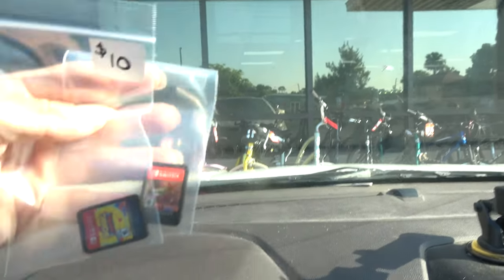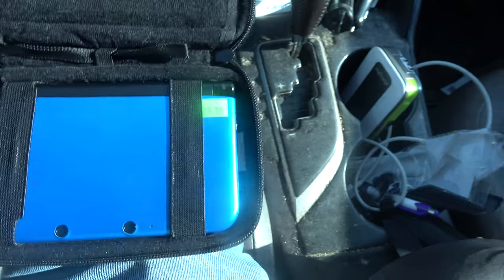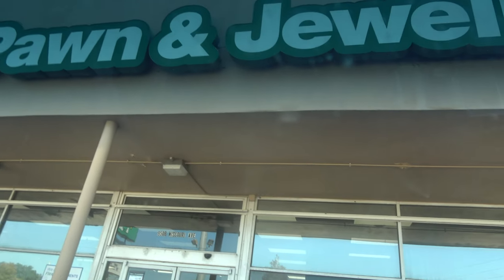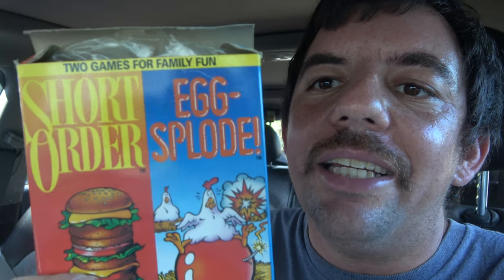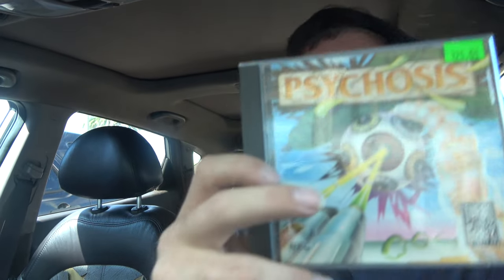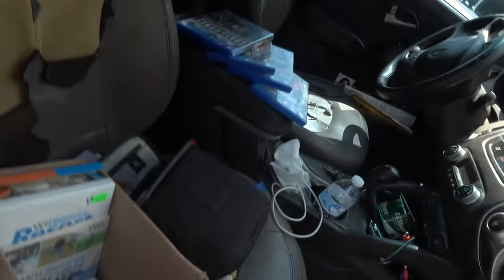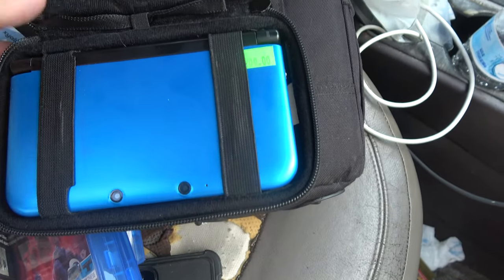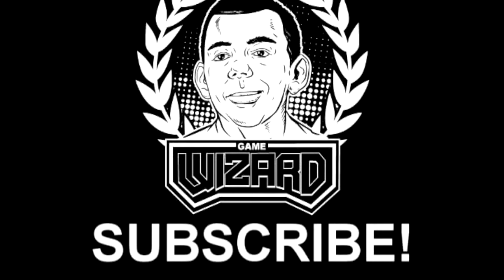Wizard Hunts 09/20/24 TURBO GRAFX 16 AND 3DS FINDS!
Greetings everybody! I’m Aaron the Video Game Wizard. Follow me through my gaming journey, buying, selling and trading! WOO!

Find Us:
Store: 5314 Seminole Blvd, St. Petersburg, FL 33708, USA
Flea-Market: Wagon Wheel Flea Market - Booth # D 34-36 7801 Park Blvd N, Pinellas Park, FL 33781, USA